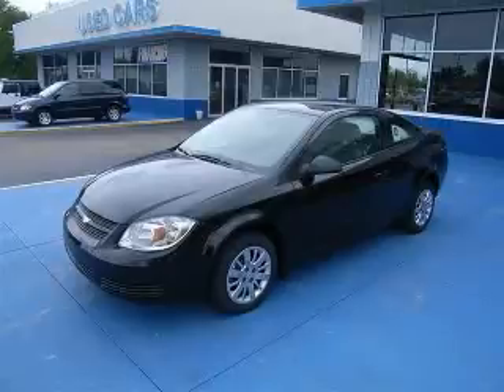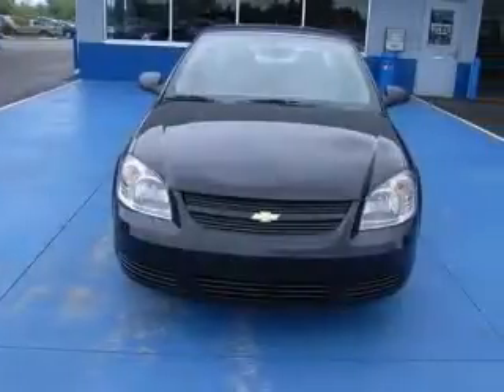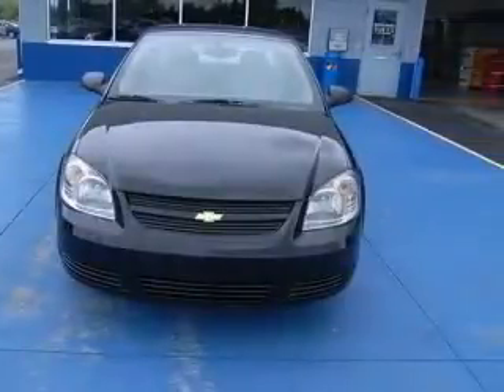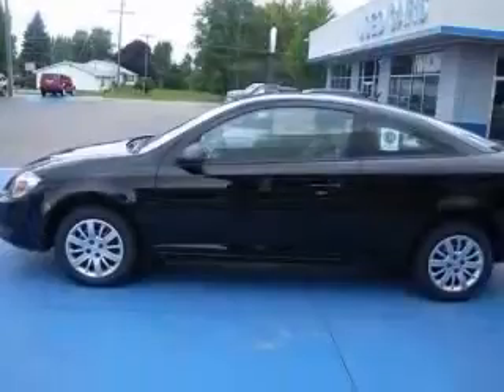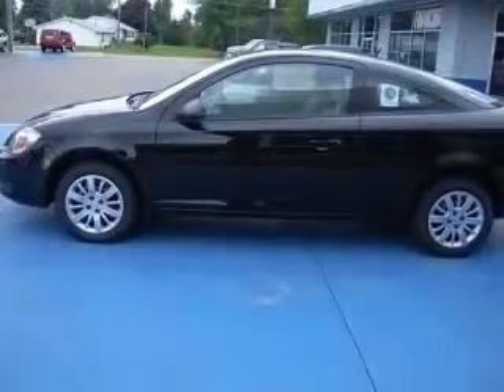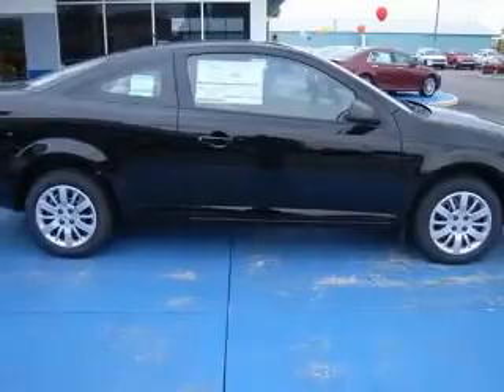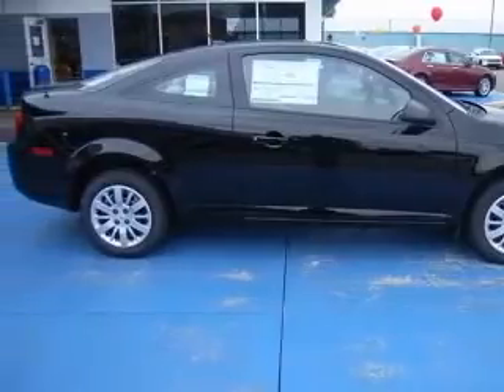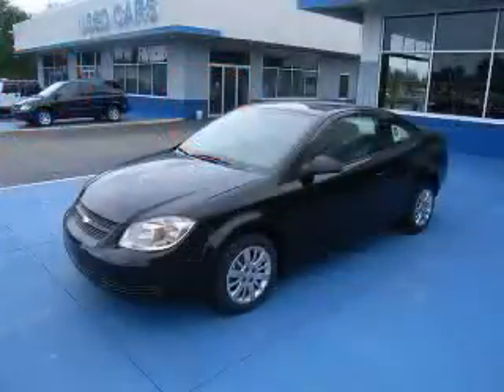2010 Chevrolet Cobalt McDonald Chevrolet, Inc.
2010 Chevrolet Cobalt LS
Engine: 2.2L 4 cyls
Trans: Automatic 4-Speed
Color: Black

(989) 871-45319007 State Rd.